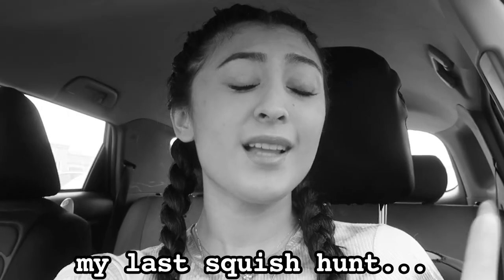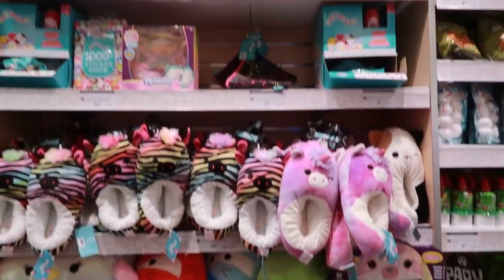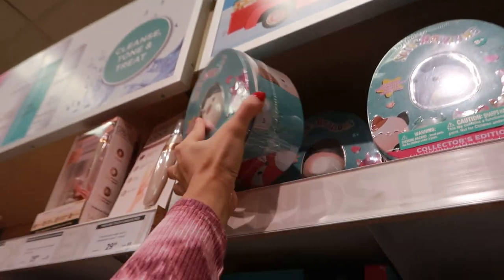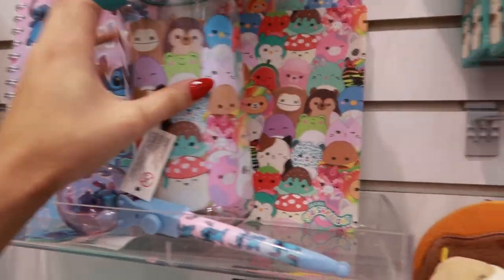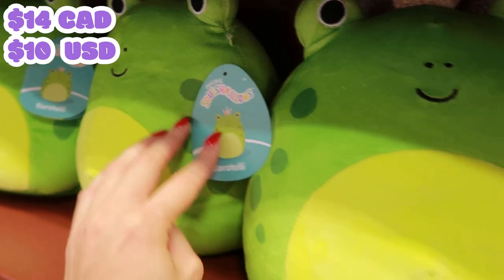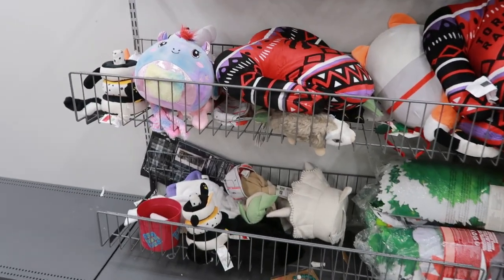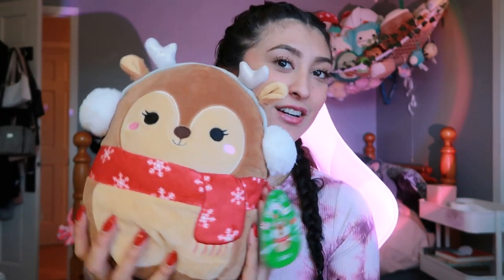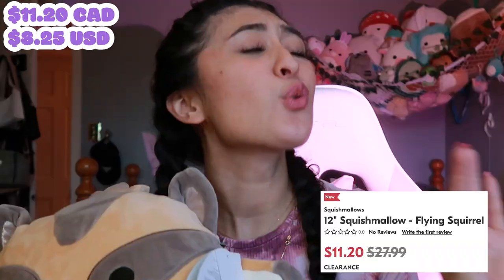my LAST SQUISHMALLOW HUNT!? 😢| Christmas Squishmallow Haul!❤️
Thanks everyone who joined me on this squish journey this year, it's been a blast and I can't wait to see what 2023 has in store!